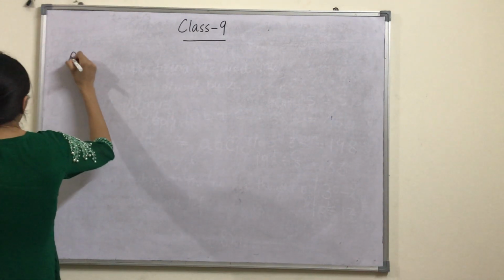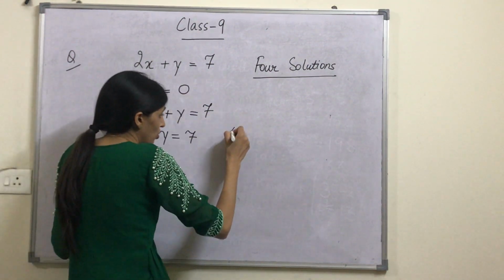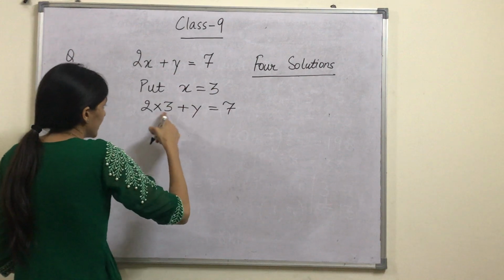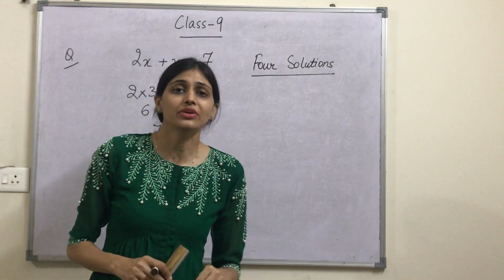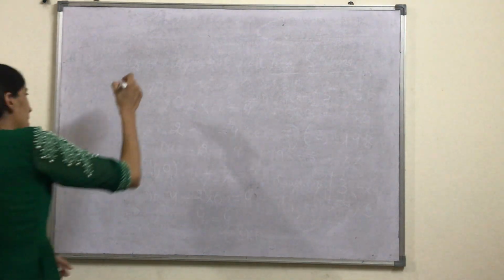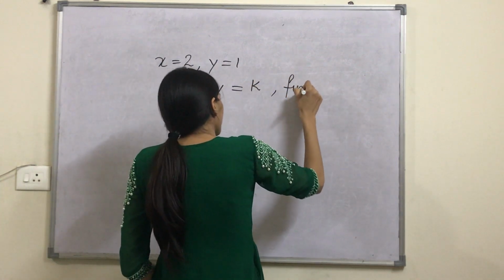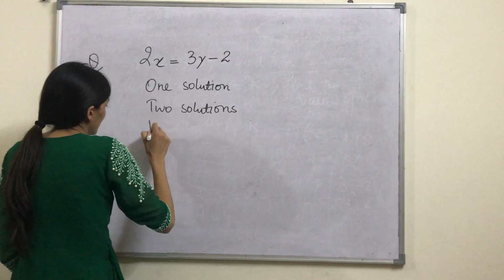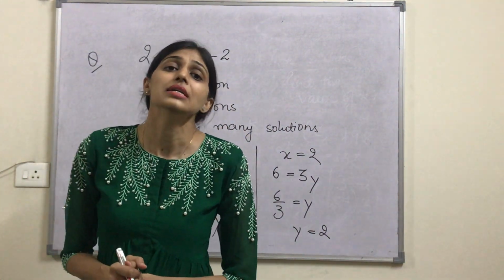Linear equations in two variables with Surbhi Gupta